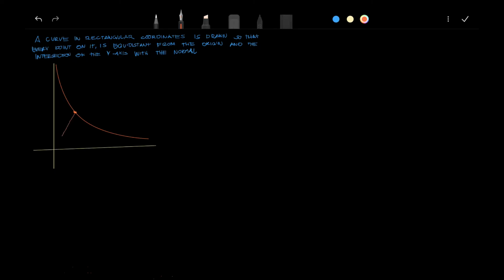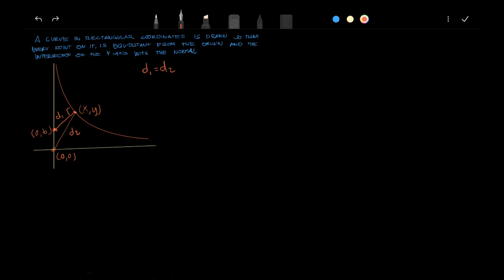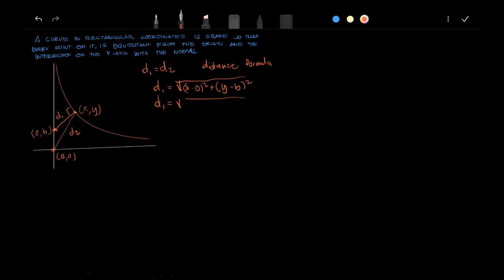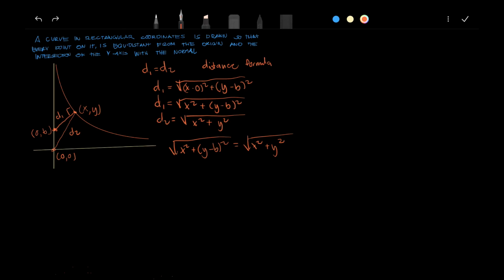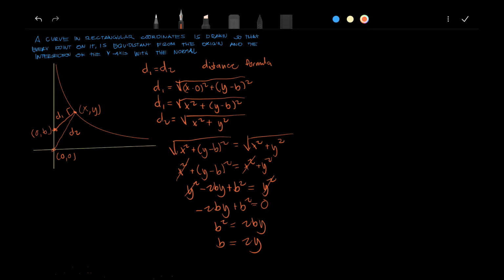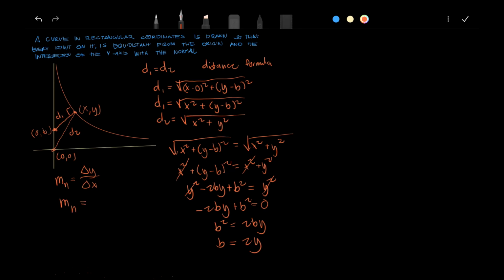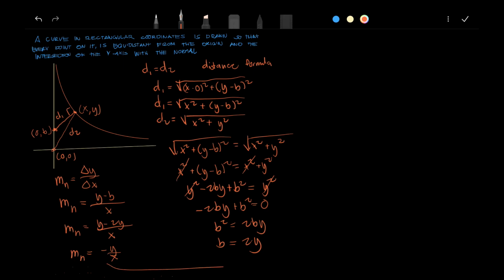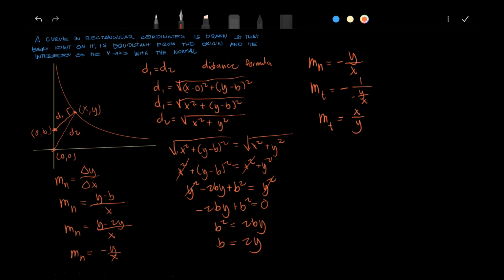Curve with equidistant from the origin and the intersection of the y-axis with the normal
A curve in rectangular coordinates is drawn  so that every point on it, is equidistant from the origin and the intersection of the y-axis with the normal.